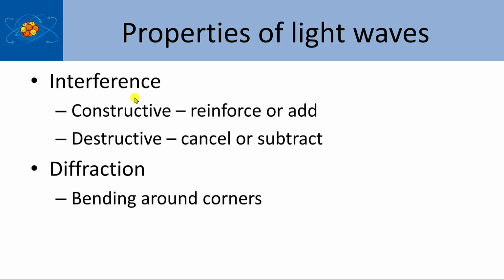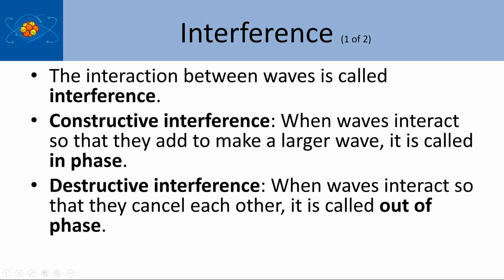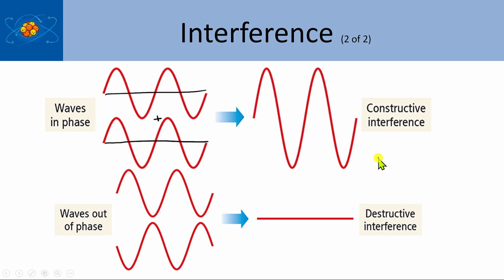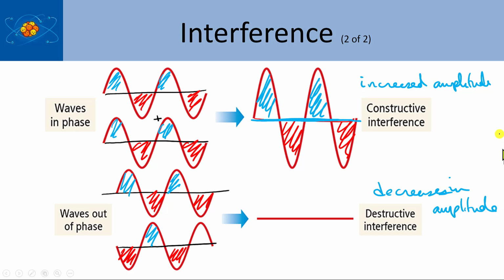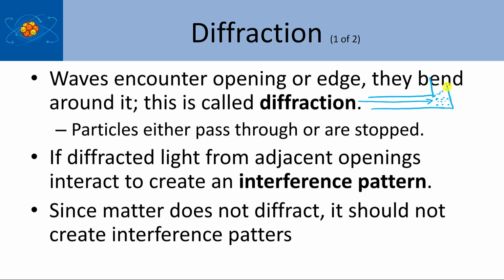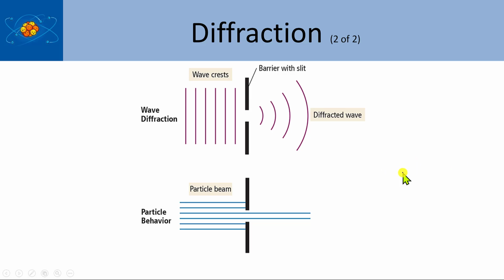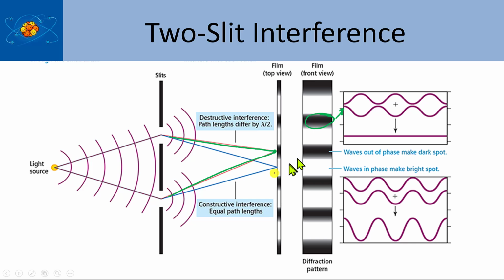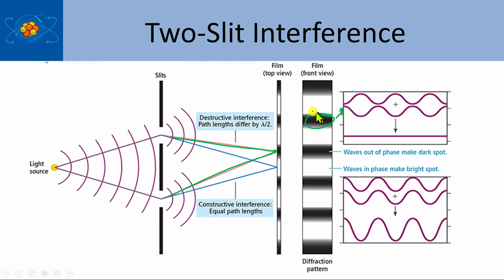03 Ch 8 Waves Interference and diffraction